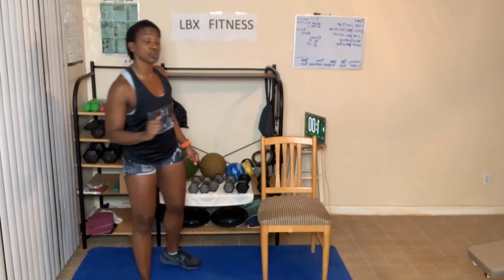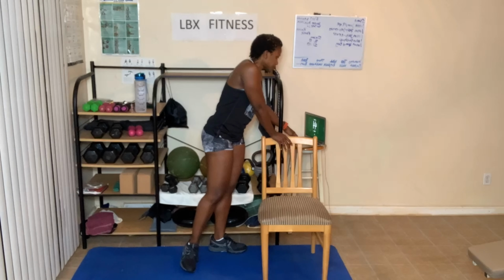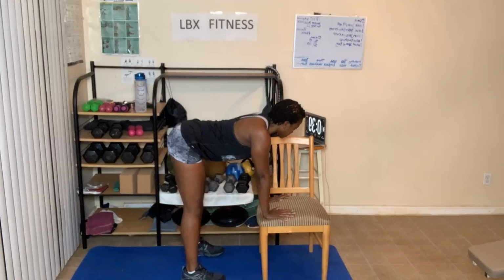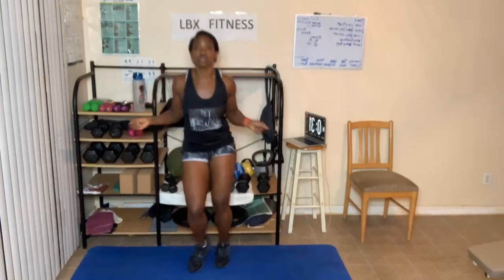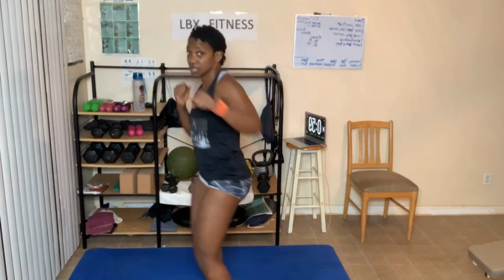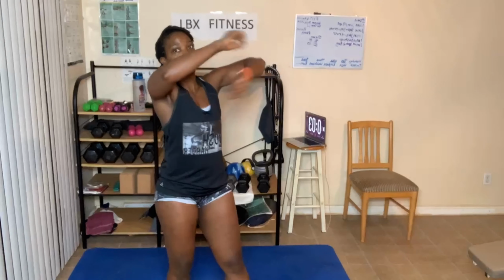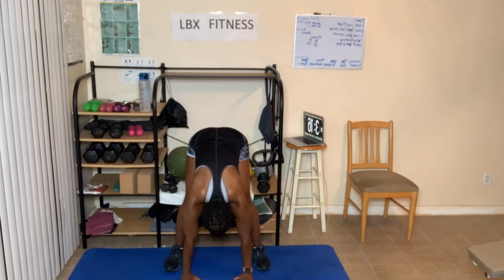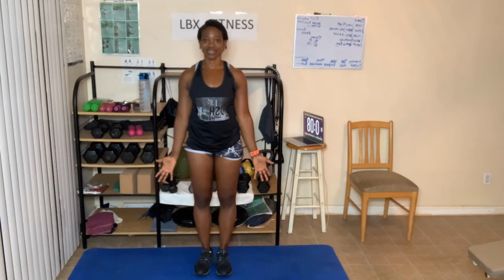26 Min Boxing Speed Workout Yoga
IT'S A NEW MONTH, that means it time for a new workout.  We will be doing boxing workouts this month, so lets dig deep and get it done.  Who is going to join us for today's workout?    I always do modified exercises for those of you that need them.  No weights are needed for today's workout.